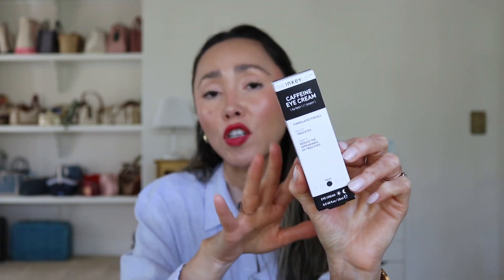* Realistic * SEPHORA HAUL!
About me.
Height 5'4"